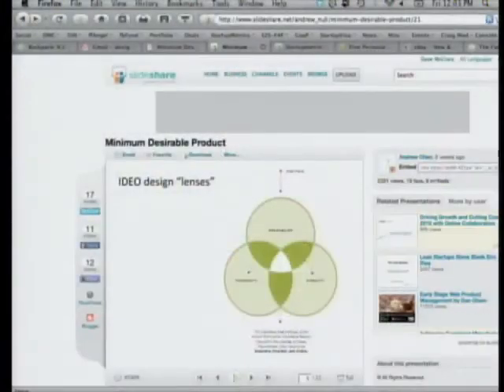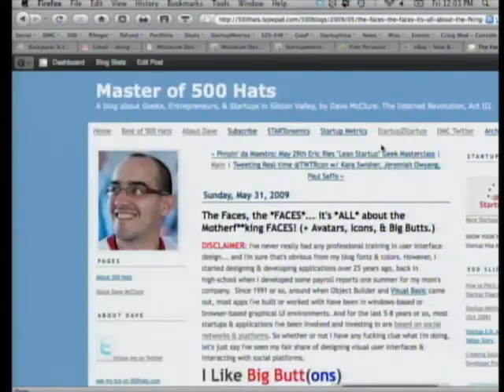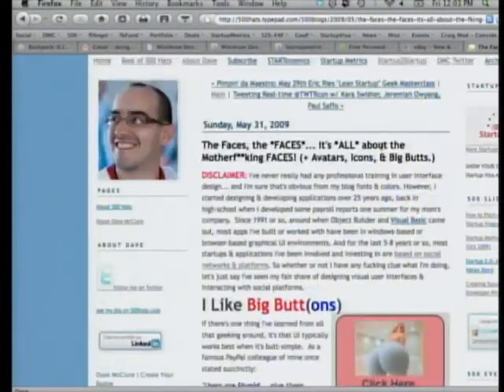Dave McClure moderates a panel on design - 2 / 4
Participants include Andrew Chen of Futuristic Play, Siqi Chen of Zynga, Laura Klein of Users Know, and Rashmi Sinha, of SlideShare. -- Recorded live on Justin.tv